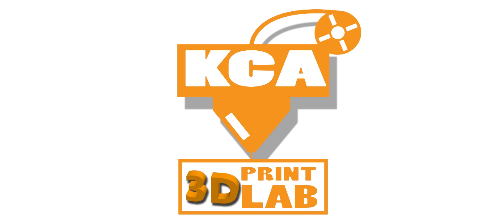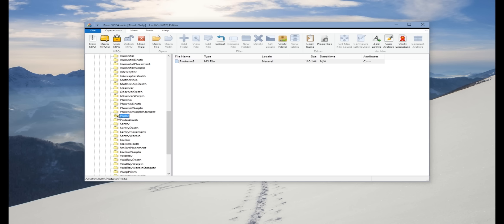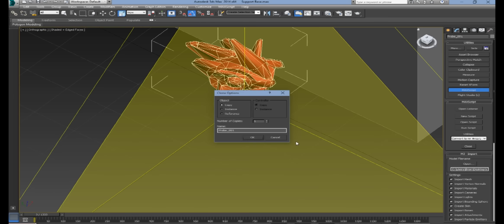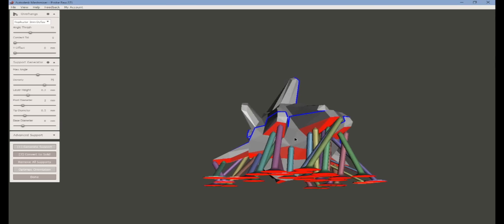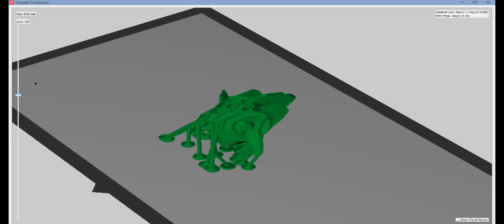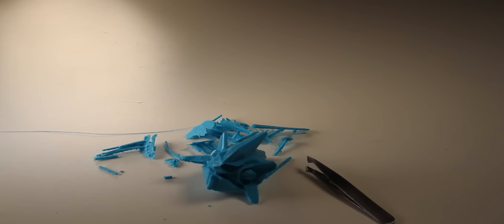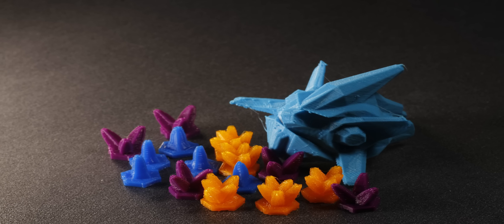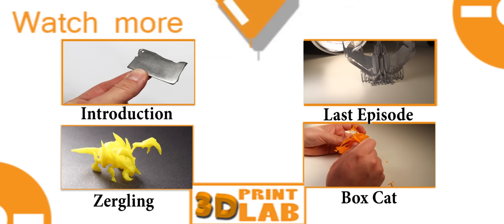3D Print Lab - Protoss Probe [Starcraft 2]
Cannon rush kekeke.